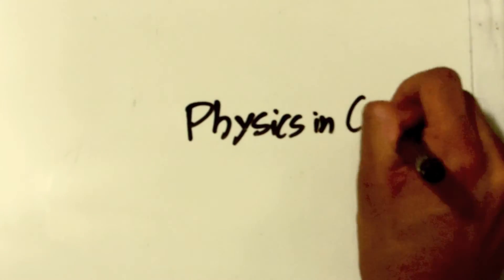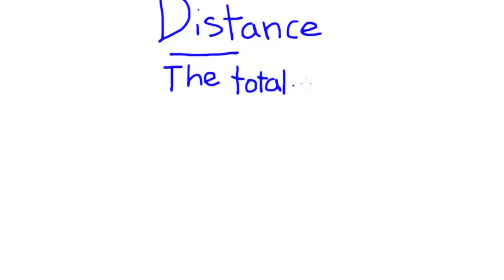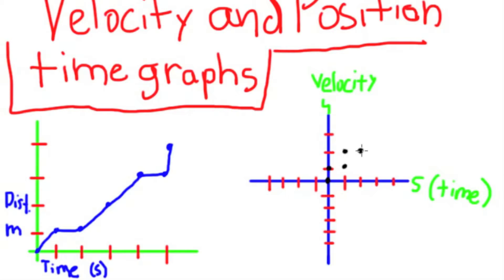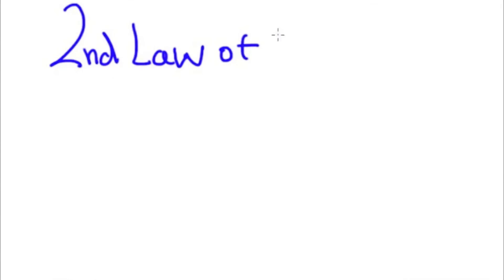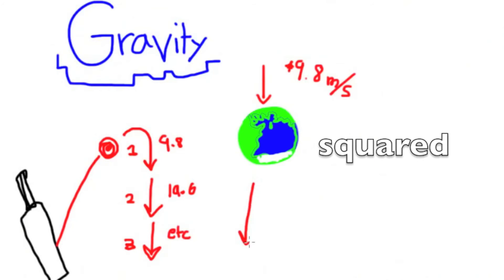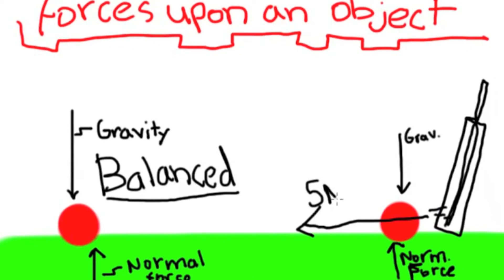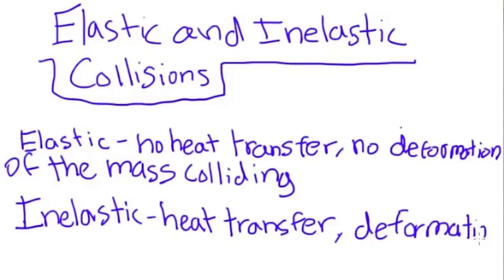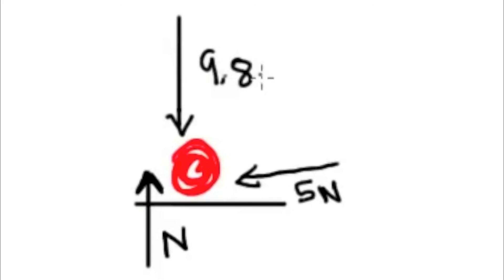Physics In Cricket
A basic understanding of Physics.